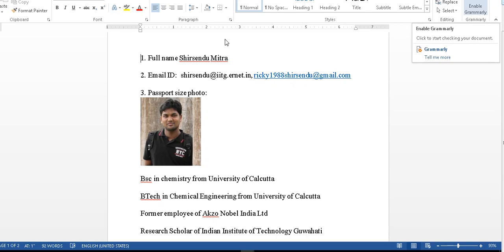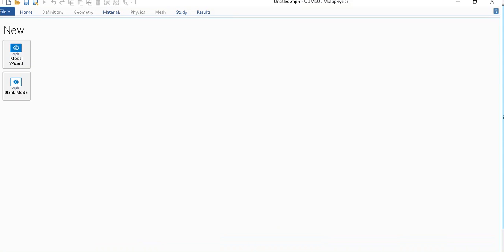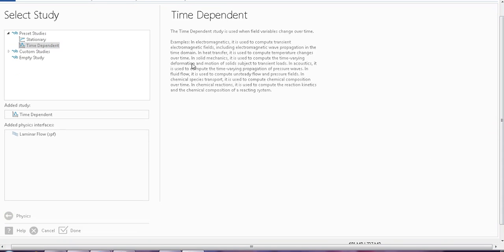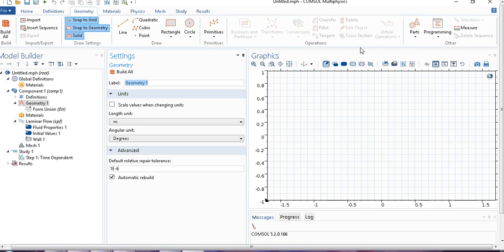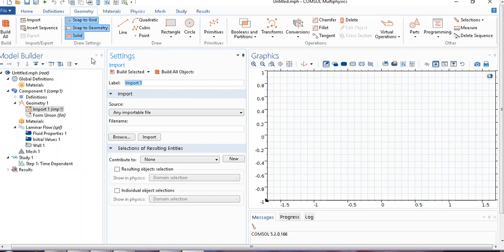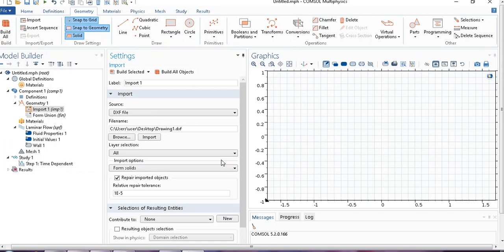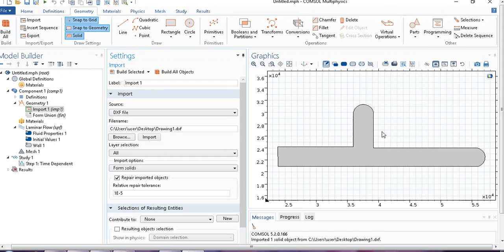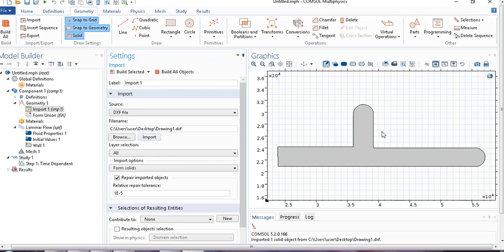Importing CAD geometry in COMSOL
Very much helpful for people who are doing COMSOL simulation involving complicated geometry.